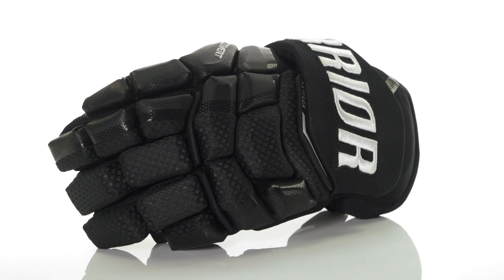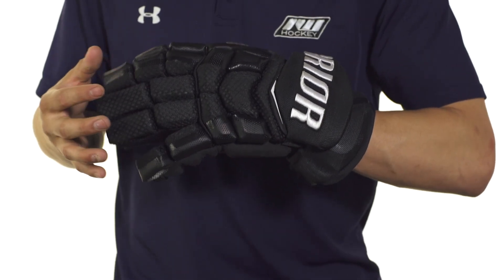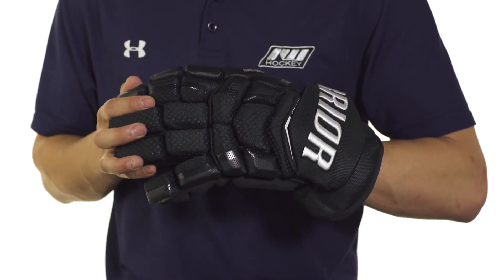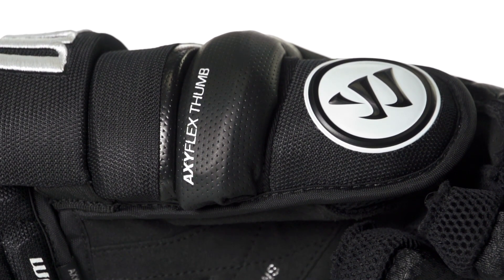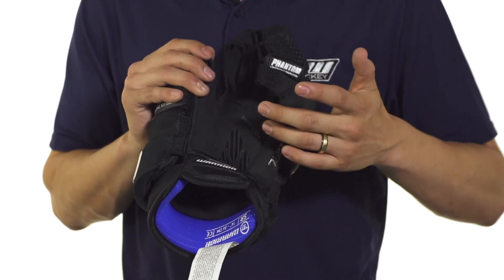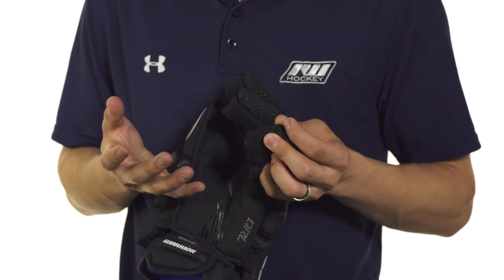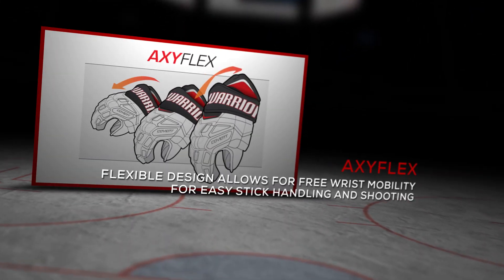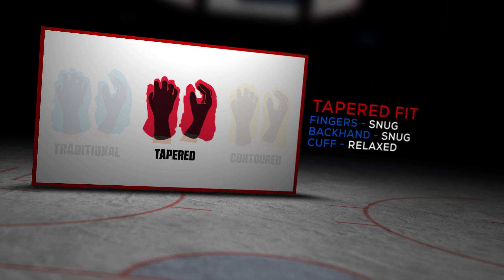Warrior Covert QRL Hockey Gloves Review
The Warrior Covert QRL Hockey Gloves are the top of the line Covert gloves and provide some of the best mobility and protection money can buy. The exterior uses a deadly combination of synthetic leather and nylon mesh for durability in the high wear areas, and breathable flexibility where its needed in the backhand.